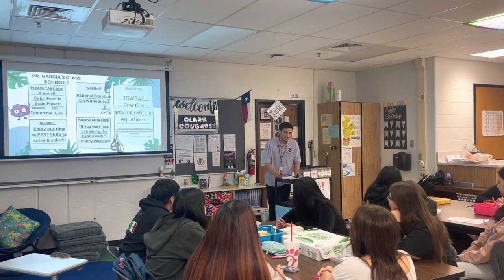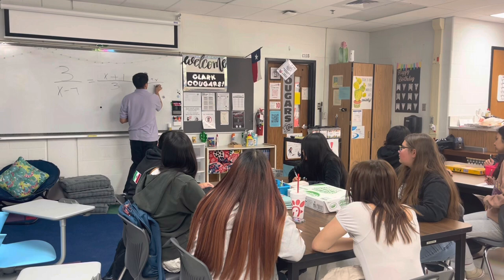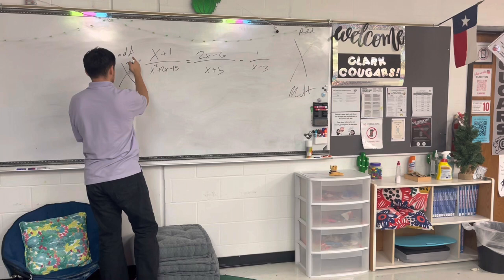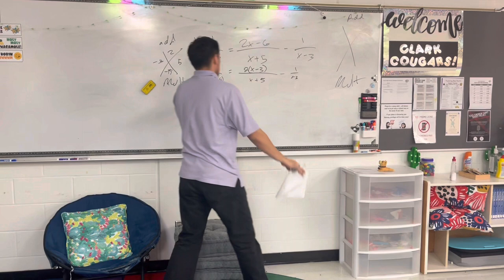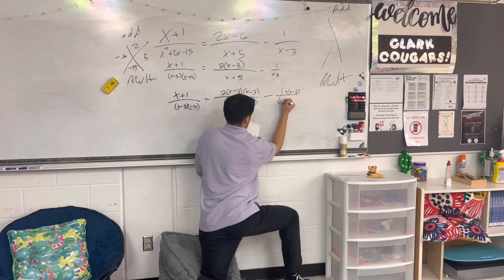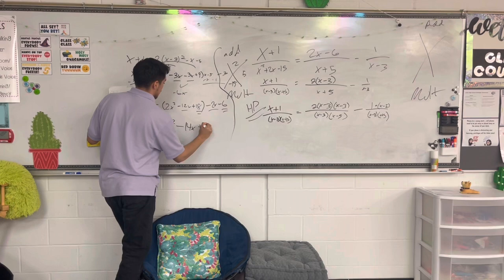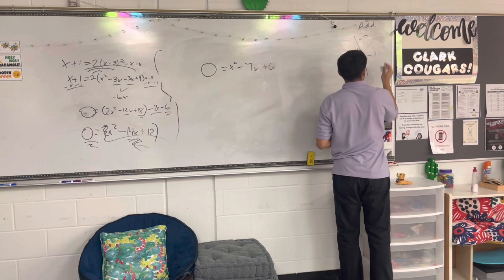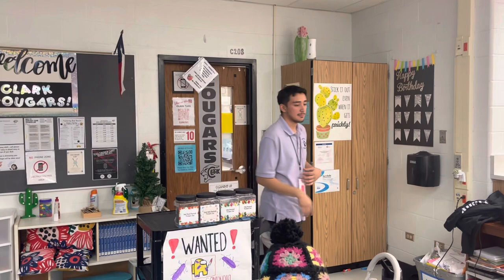Lesson Planning and Delivery: STEM Riley Garcia- Clark High School